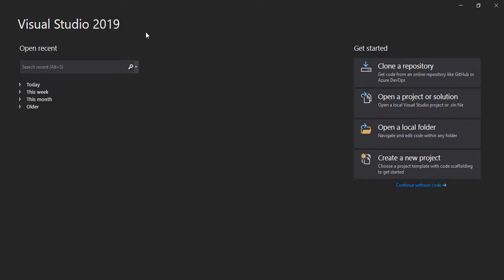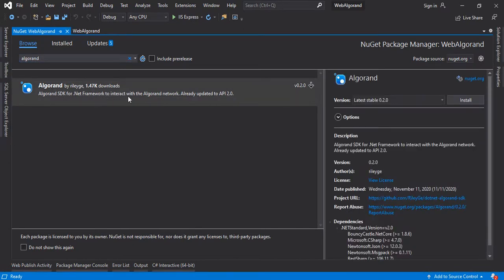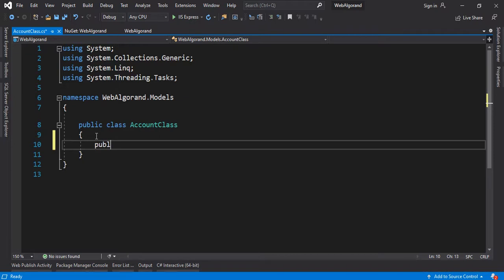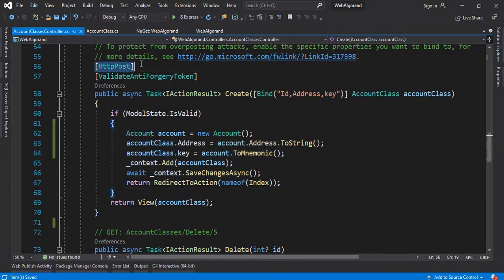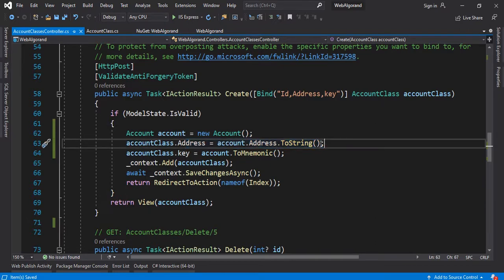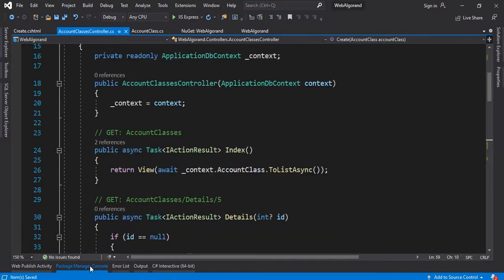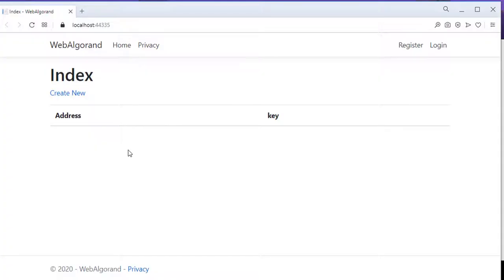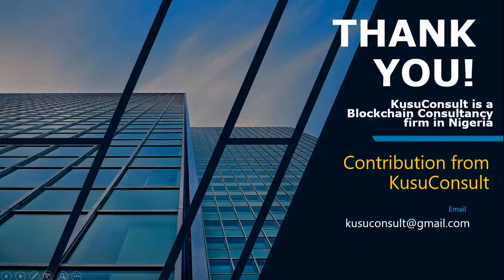Algorand DApp (Web App) on the Algorand Network to create an account.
A web application used for creating account addresses and their respective mnemonic keys on the Algorand Blockchain stored in a local database (mssq).